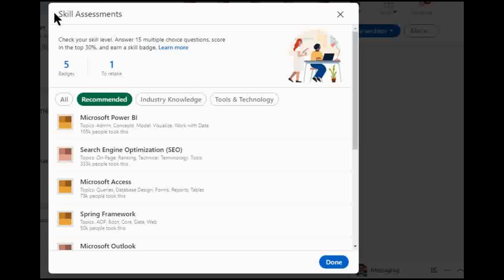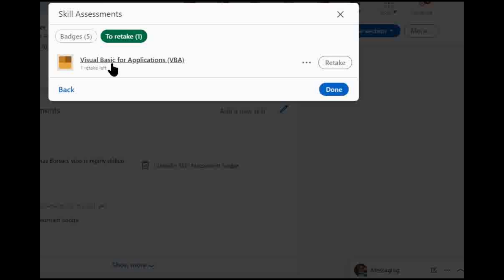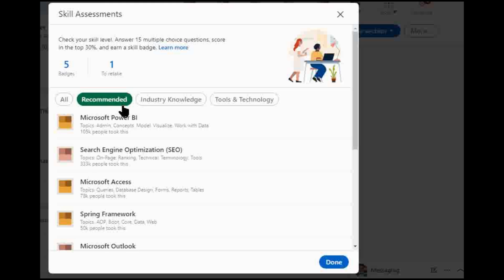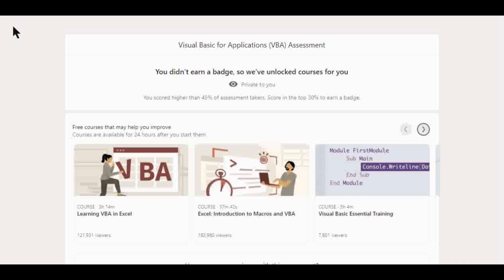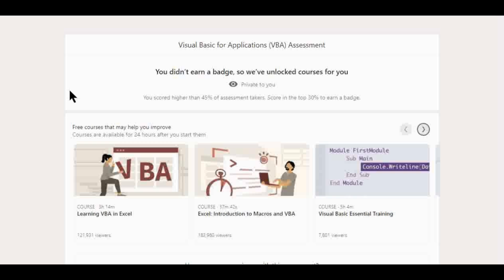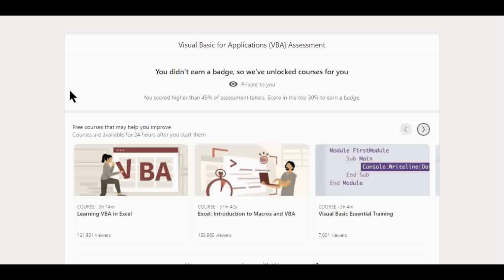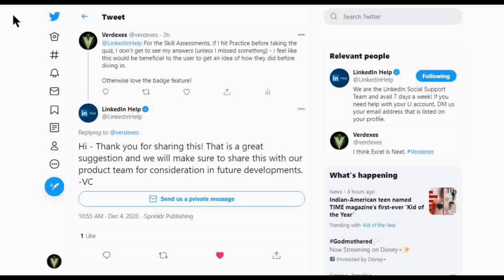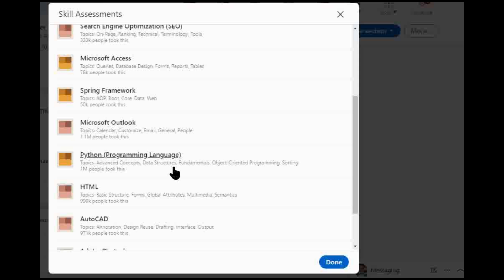📈 How to Add a LinkedIn Skill Assessment Badge | Boost Your Profile Visibility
Did you know you can earn Skill Assessment Badges on LinkedIn?  These badges show recruiters and hiring managers that you’ve proven your knowledge in skills like Excel, VBA, SQL, and more.

In this video, you’ll learn:
✅ How to take a LinkedIn Skill Assessment quiz
✅ What happens if you pass or fail (spoiler: fails don’t show on your profile)
✅ How to unlock 24 hours of LinkedIn Learning courses if you don’t pass
✅ Why your badge may not appear (tip: make sure the skill is listed on your profile)
✅ How adding skill badges can boost your visibility to recruiters

⏱️ Timestamps:
0:00 – Intro
0:06 – VBA Skill Assessment & Other Quizzes
1:00 – 24-Hour Unlocked Courses
1:36 – Practice Quizzes
2:33 – Wrap-Up